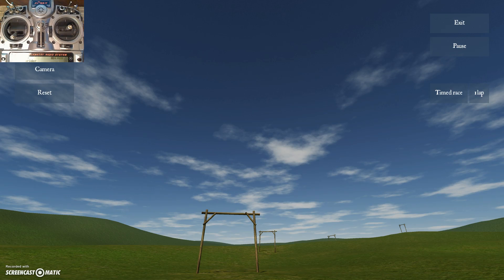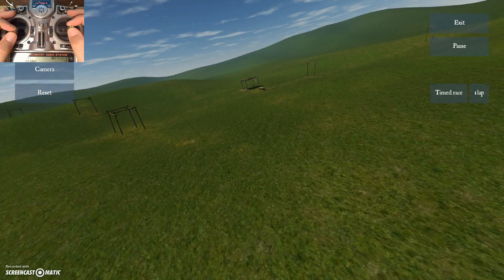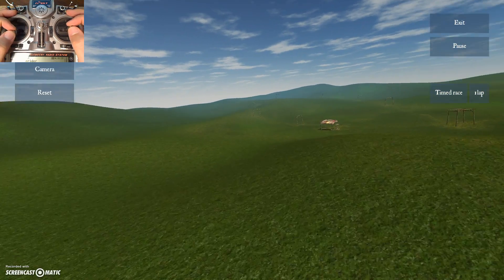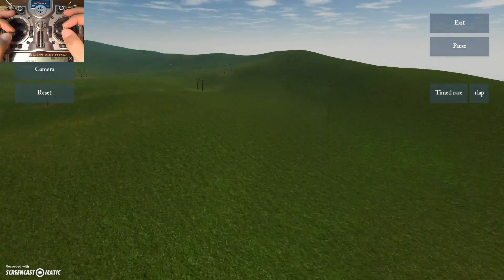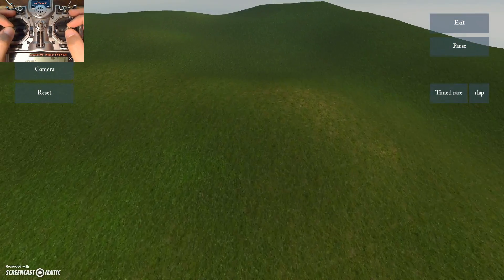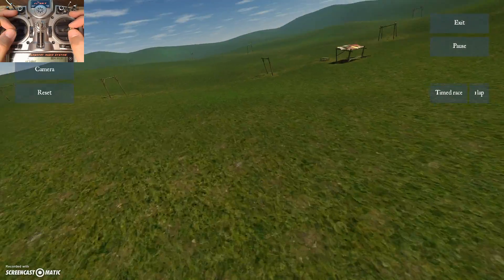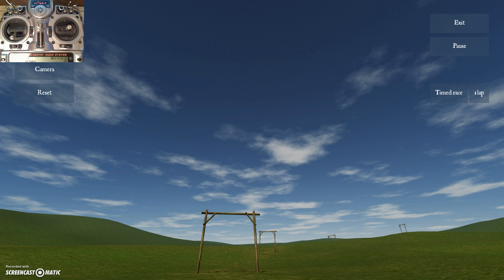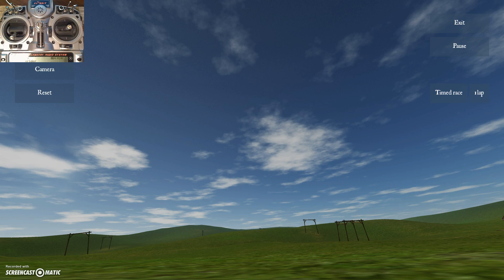How To Fly A Racing Drone - Lesson 18 - Nose Down 360